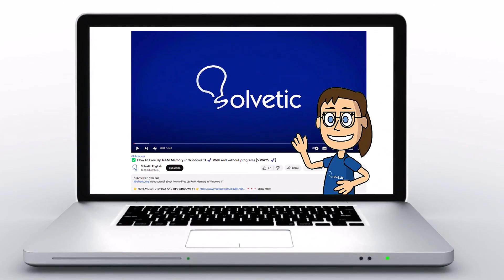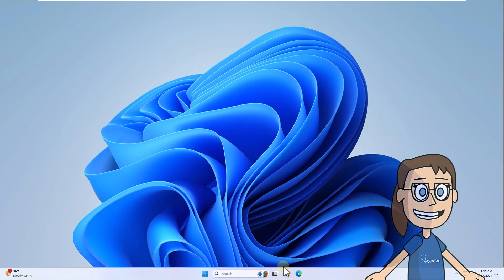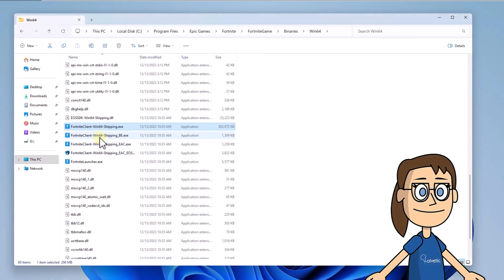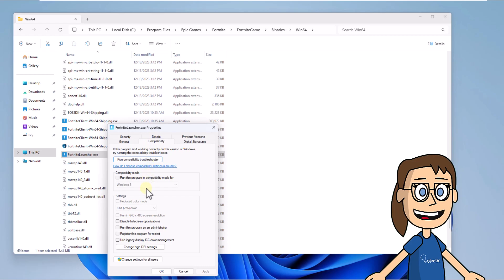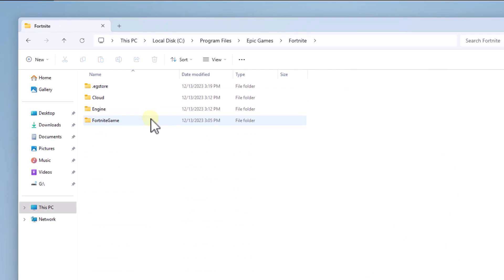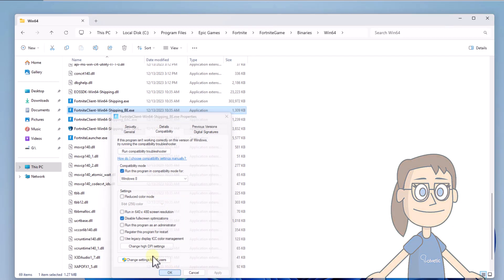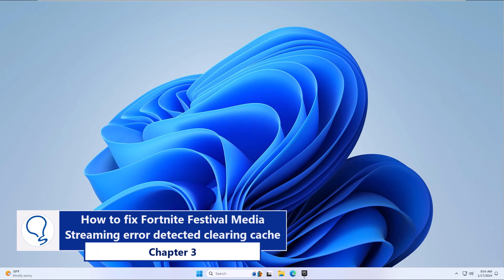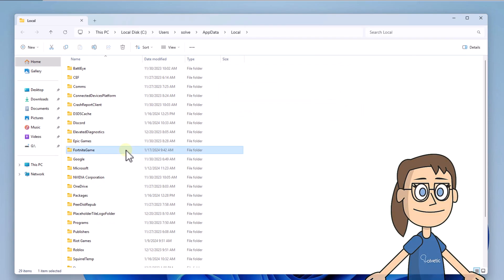How to FIX Fortnite Festival Media Streaming Error Detected ✅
Welcome to Solvetic, your go-to source for tech solutions and tips! In this video, we'll be addressing a specific issue that Fortnite festival-goers may have encountered: "How to FIX Fortnite Festival Media Streaming Error Detected." We understand that encountering errors during special Fortnite events can be frustrating, and we're here to help you overcome them.

In this comprehensive guide, we'll provide you with effective solutions to tackle the media streaming error detected during Fortnite festivals. We'll explore the potential causes behind this issue and offer step-by-step instructions to get you back into the festival action without a hitch.

At Solvetic, we're committed to simplifying your tech experience and providing you with the knowledge you need to make the most of your gaming events.

So, if you've ever faced the media streaming error detected during a Fortnite festival, you're in the right place! Join us as we explore how to resolve this issue and get back to enjoying the festivities.

 》 CHAPTERS 《

00:00 Introduction
00:32 How to fix Fortnite Festival Media Streaming error detected disabling display settings
01:55 How to fix Fortnite Festival Media Streaming error detected using compatibility
03:21 How to fix Fortnite Festival Media Streaming error detected clearing cache